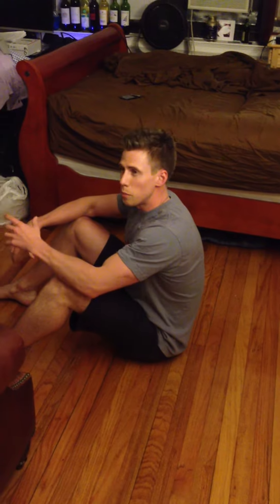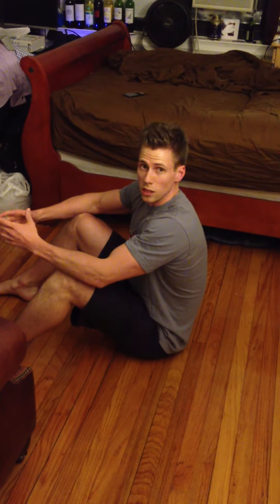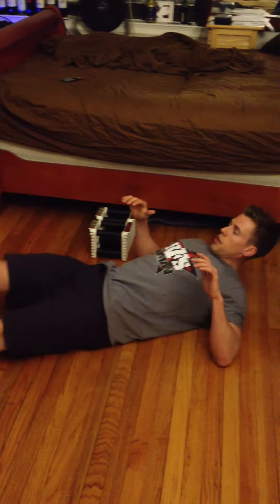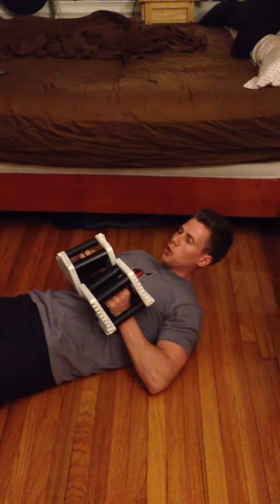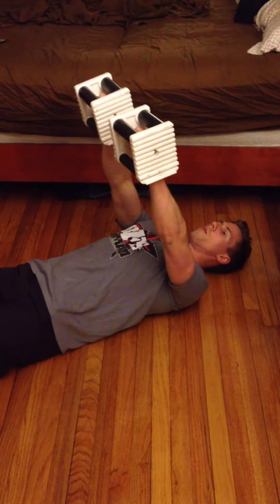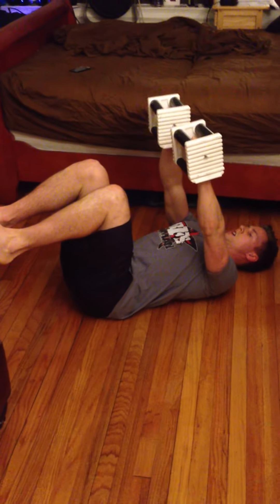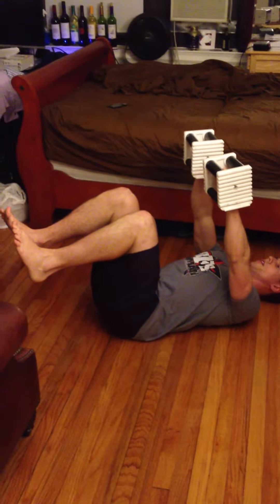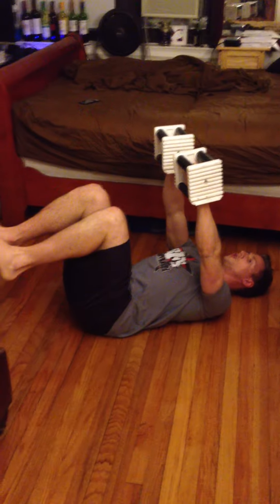Weighted Rockys Form (ab exercise)